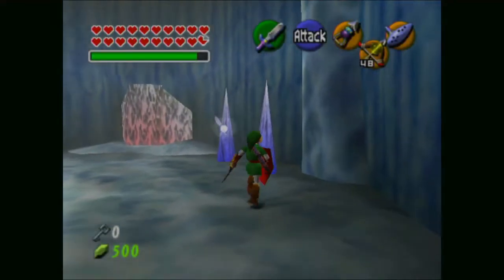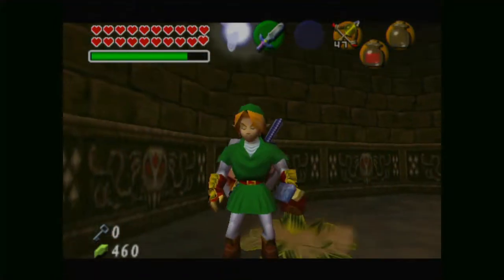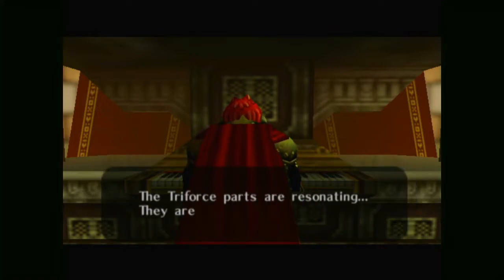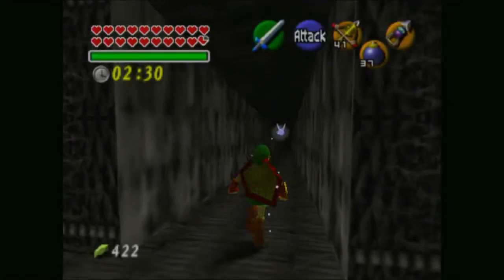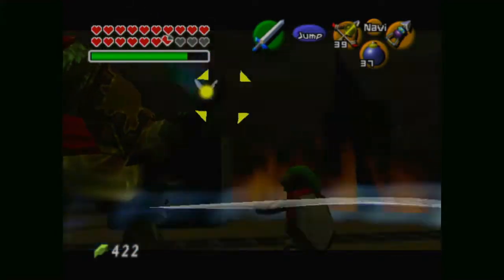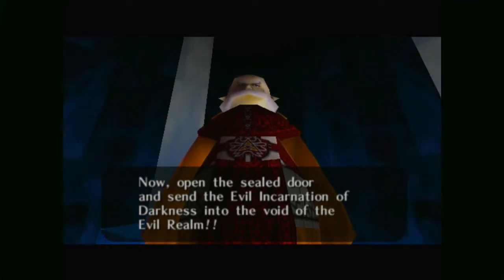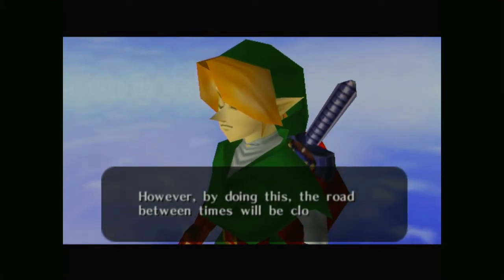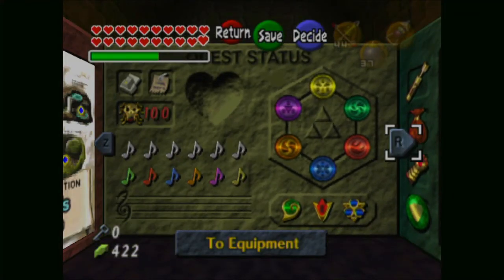Episode 27 King of Evil - The Legend Of Zelda Ocarina Of Time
Finishing the game.
This game is still amazing.